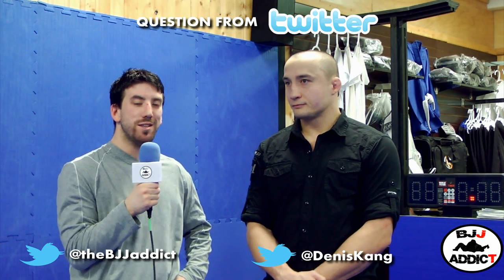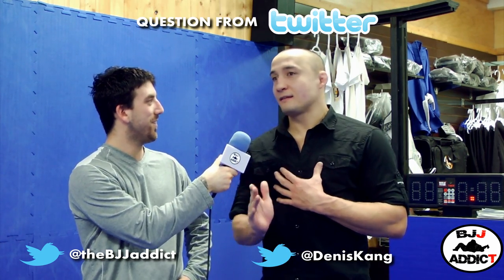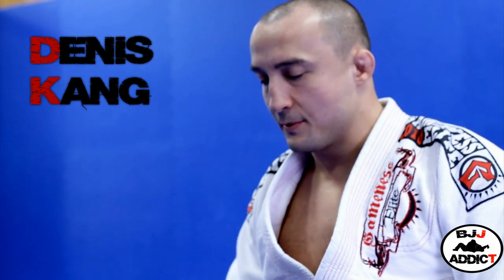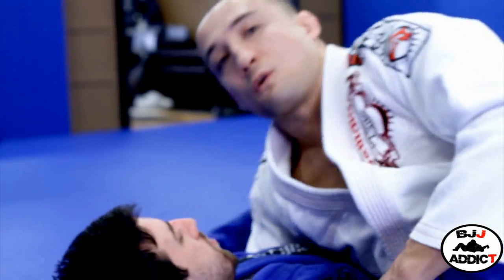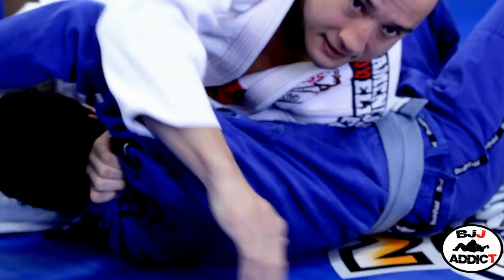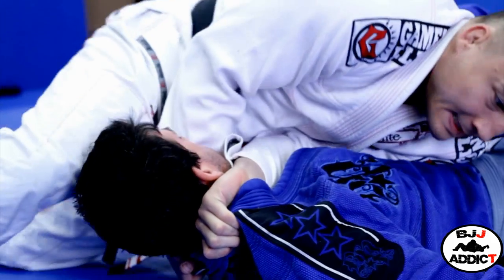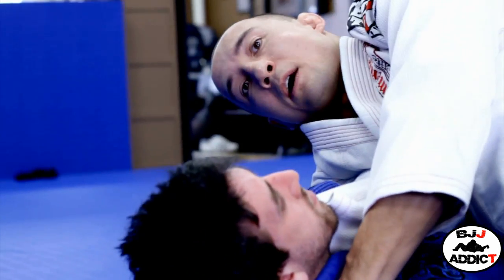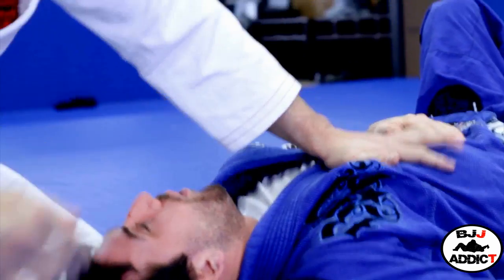BJJ Addict - Episode 1, Part 2: "The Kang Choke" with Denis Kang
In this video Denis walks us through his favorite choke to preform in Gi, which we have un-officailly deemed "The Kang Choke".

Don't forget to join us next week for Part 3 of our interview with Denis Kang, and just in case you missed Part 1, here is the